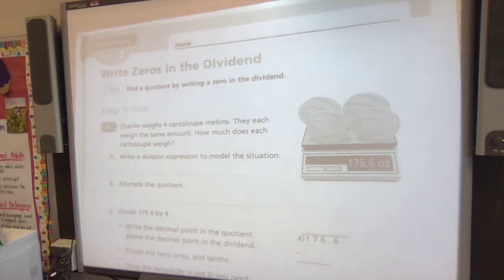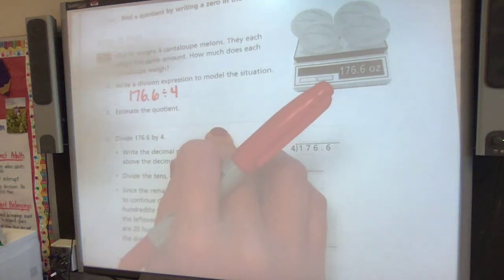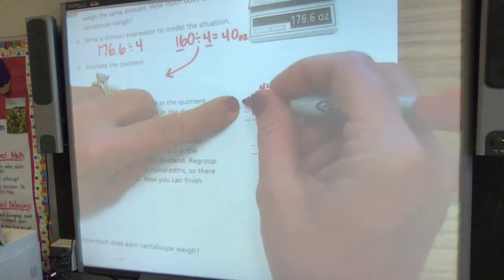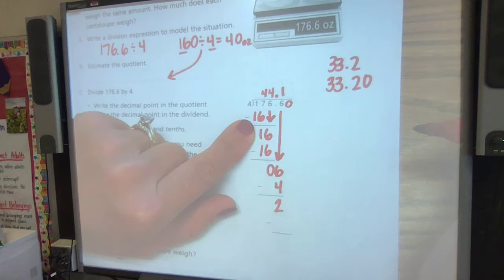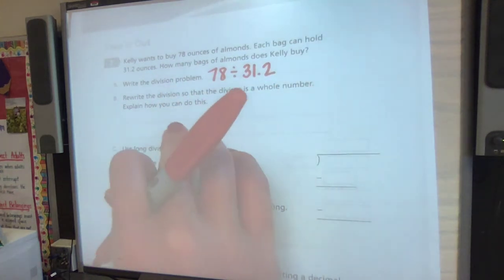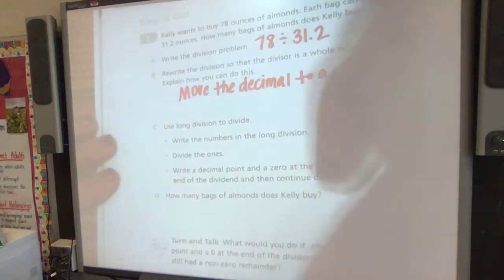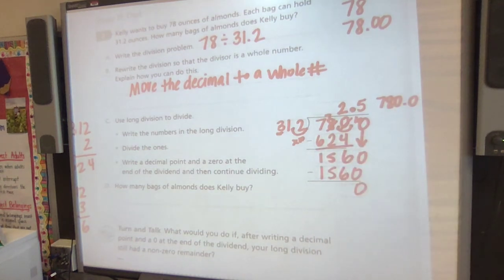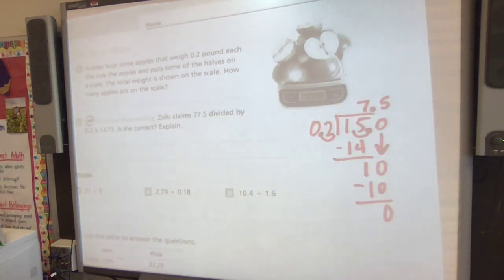Adding Zeros to the Dividend